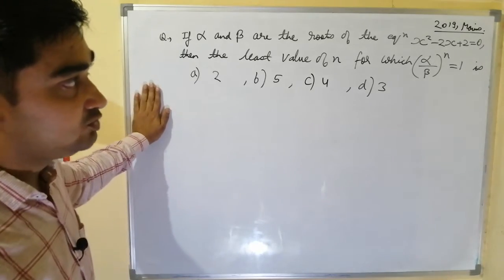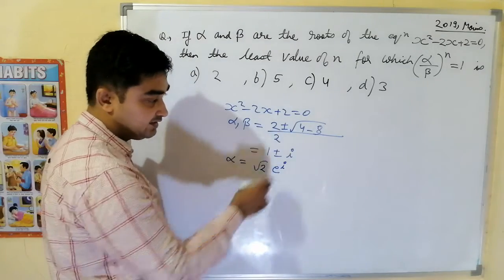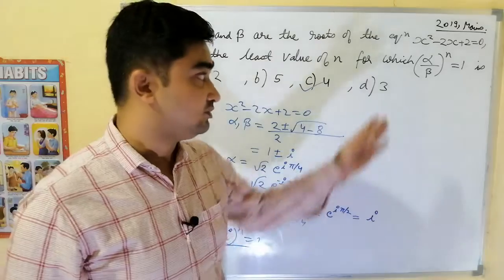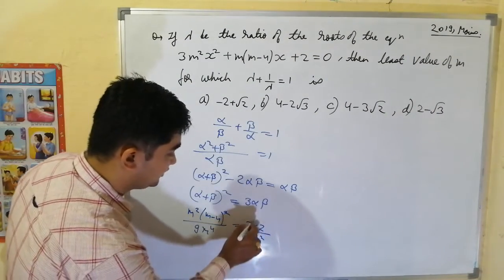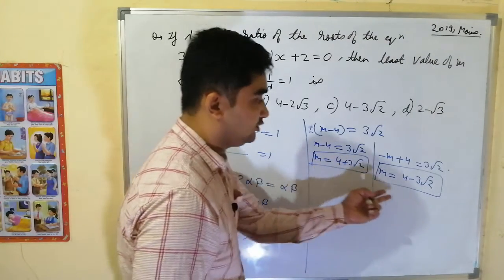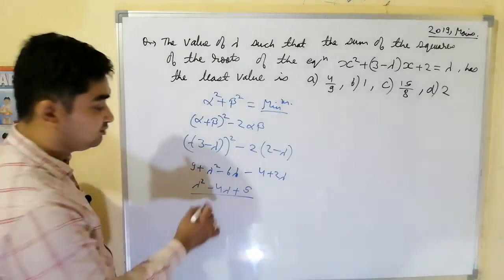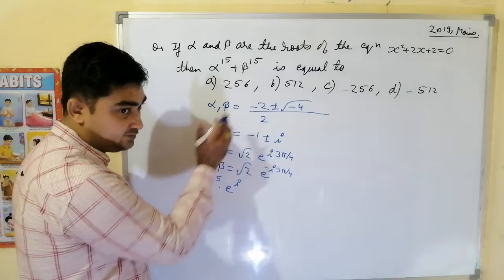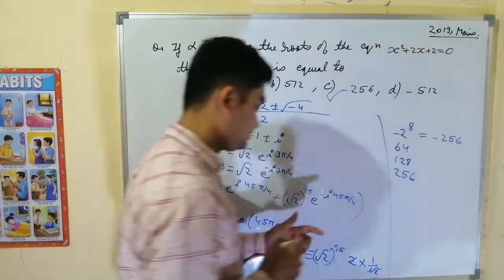IIT Mains problems from chapter Theory of equations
Discussion of IIT Mains problems from chapter Theory of Equations.